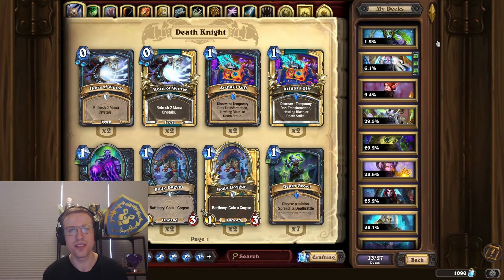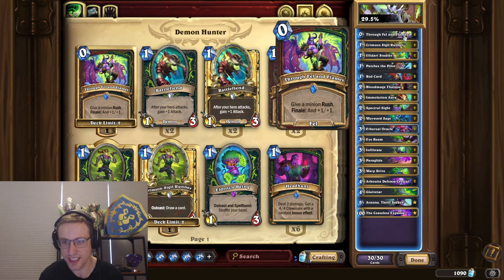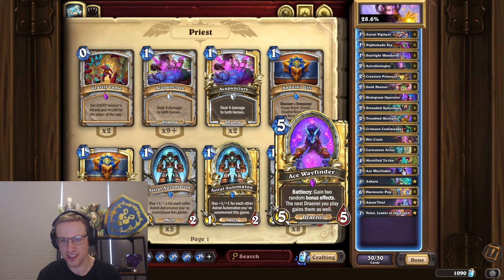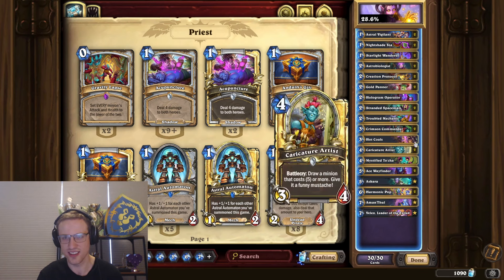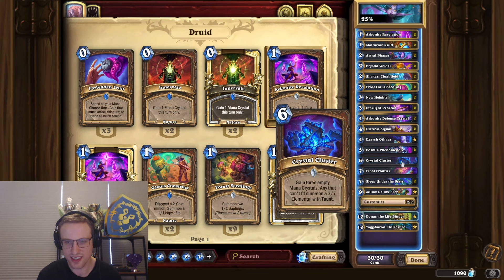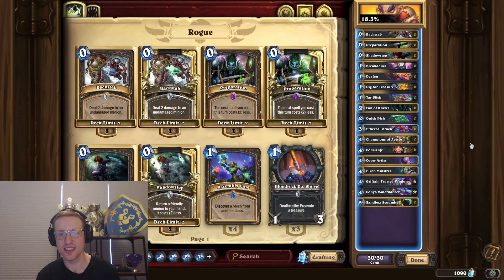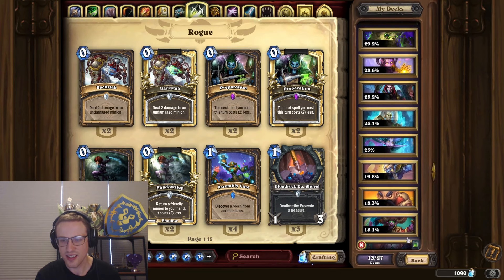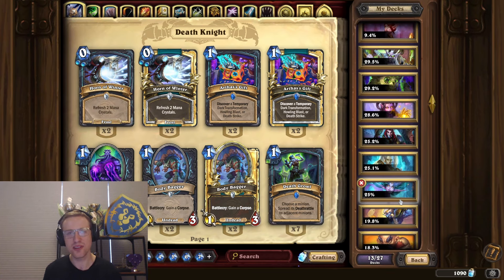The WORST Decks That Actually Get Played on Ladder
Today we look at some of the worst decks that see play on the diamond and legend ladder and discuss why these just do not work.

Deck Codes in case you are interested in losing a lot:

13.8% Deathrattle DK

AAECAfHhBAb/4wT9xAWS+wWW0waq6gb07QYMh/YE88gF65gGzpwGkqAGyKAGu7EG/7oGwr4Gi9wGt+YG/eYGAAED75sG/cQFx7AG/cQF9O0G/cQFAAA=

18.1% Kil’jaeden DH

AAECAea5AwL3wwXp7QYOtp8EuMUF8OwFsvUF4fgF4/gFpIEGnJoG7J4GvrAG38AGweoGsesG0f4GAAA=

18.3% Champions of Azeroth Rogue

AAECAaIHBODQBcD4BYqoBqfTBg2RnwT2nwT3nwTfwwXI+wXJgAbungaBogbZogatpwazqQaA1wbk6gYAAA==

19.8% Battlecry Shaman

AAECAaoICP3EBaXRBailBqinBpG/BqbABq3hBqHiBguFjgbDjwbOnAacngafngbmngakpwbDvgbOwAbQwAaH4gYAAQPmqQb9xAWV5gb9xAXr5gb9xAUAAA==

25% Starship Druid

AAECAZICBp/zBamVBqCgBsekBqDjBqHjBgzb+gXvqQbVugbzygaL3Aaf3AaZ3Qar4gat4gbI5QaV/waY/wYAAQP0swbHpAb3swbHpAbo3gbHpAYAAA==

25.1% Thief Rogue

AAECAaIHCJWfBIukBe7DBcigBsekBuCoBvTJBqThBguRnwT2nwT3nwSh/AW5hgaFjgbOnAbLngatpwa5wQbk6gYAAQP0swbHpAb3swbHpAbo3gbHpAYAAA==

25.2% Tae’thelan Mage

AAECAf0EBv3EBeSYBvibBsigBrSnBvLlBgzxgAaQgwbKgwaVhwaFjgbzmwaBogaFvwbmygaxzgaPzwaG5gYAAQOW1AT9xAXRgwb9xAWV6gb9xAUAAA==

28.6% Draenei Priest

AAECAa0GBs/2BZDBBubfBvfhBqzjBsrlBgy7xAXt9wXOnAbgqAaZwAbf3wbk3wbj4gbN5AbJ5QbR5Qa05gYAAA==

29.2% Taunt Druid

AAECAZICCJ/zBamVBsekBsO6BqS7BqW7BqrqBuntBguunwT93wXb+gWgoAbvqQbVugbQygbzygaxzgaL3Ab75QYAAQPwswbHpAbxswbHpAbo3gbHpAYAAA==

29.5% Pain Demon Hunter

AAECAea5AwaXoATsoASkwwXEuAb8wAaq6gYMs6AEtKAE5OQF4fgF4/gFw7AG38AGi9wG9OUGweoG5OoG0f4GAAA=